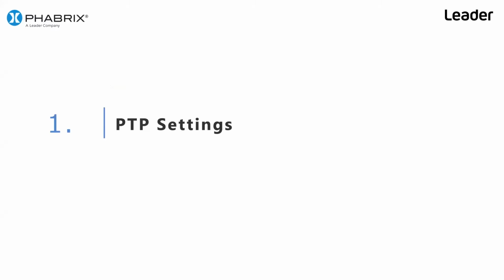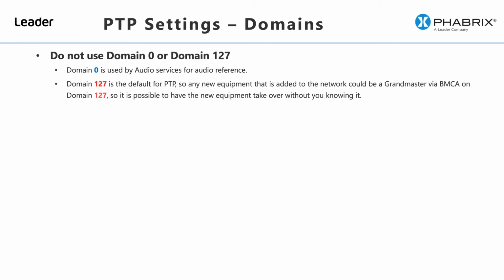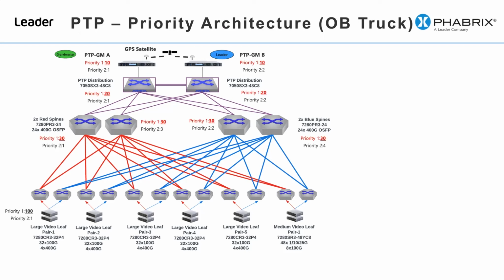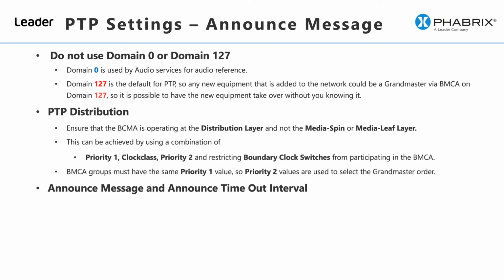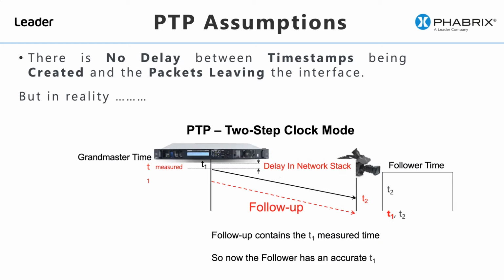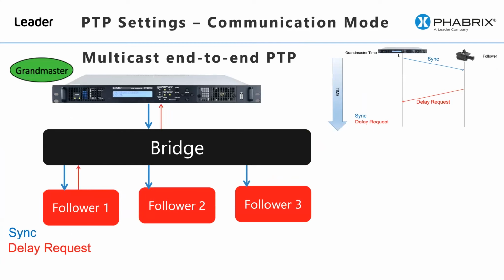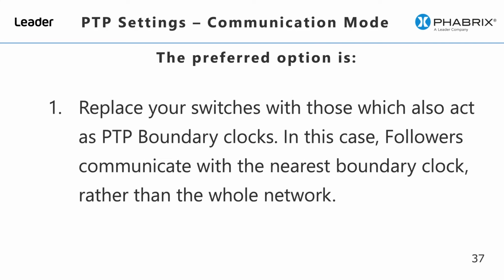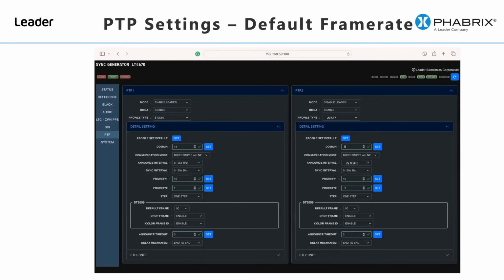Leader PHABRIX - BITESIZE Guide to PTP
In just under 10 minutes, we are going to take you through the key features and settings you need to be aware of when designing, deploying, operating and analysing a PTP network in a Media over IP (MoIP) infrastructure.